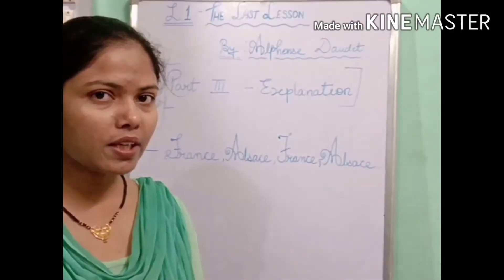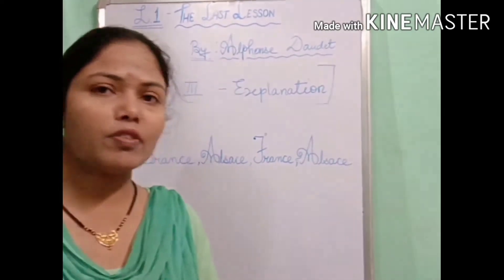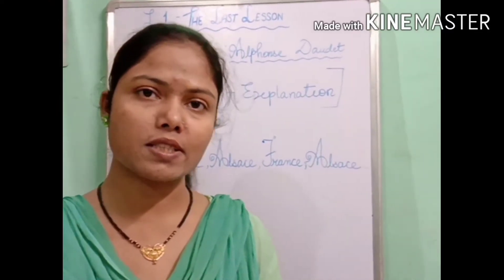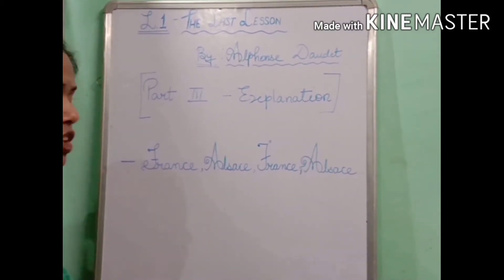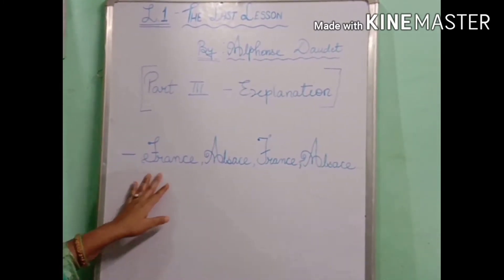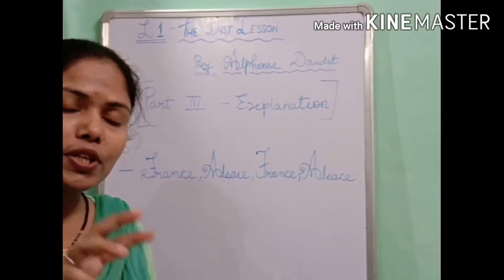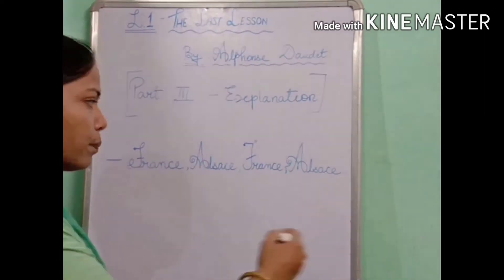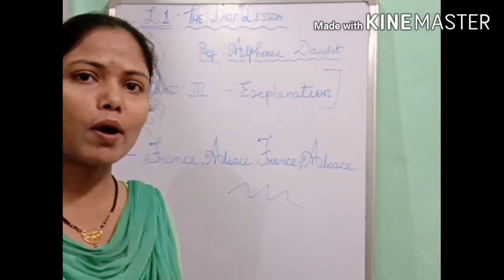Class 12th English (Flamingo) Chapter 1-The Last Lesson (Part 3) Explanation By: Akilun Nisha